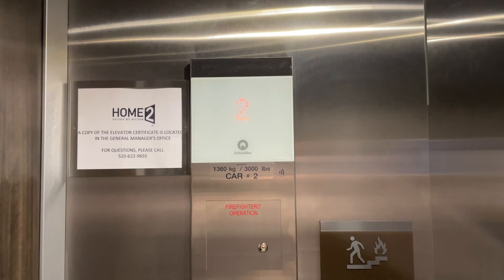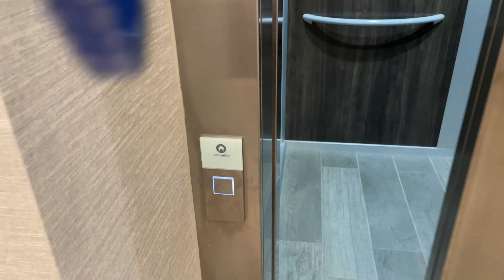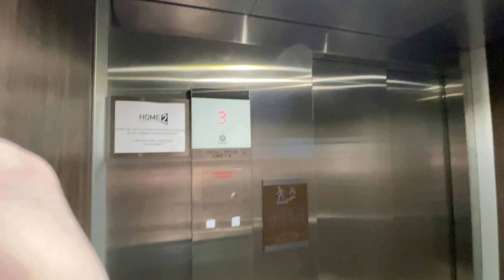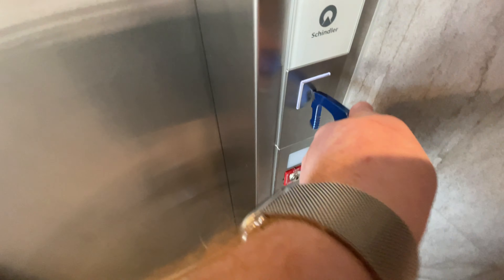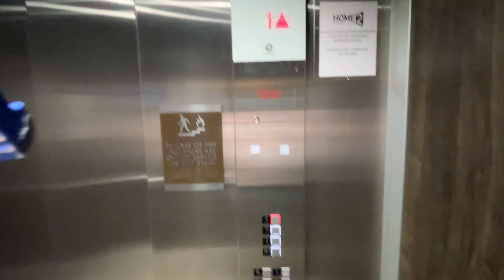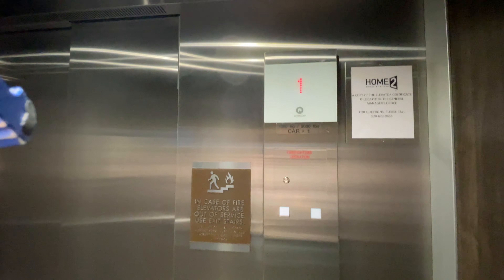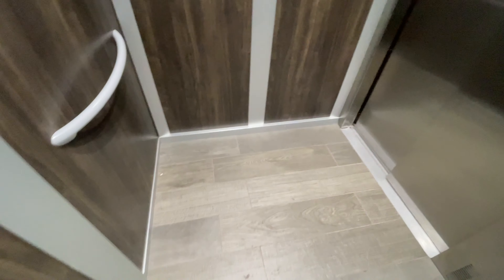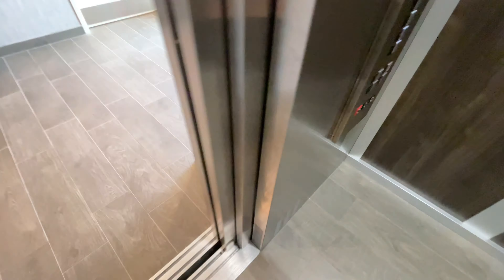BRAND NEW Schindler 3300 MRL Traction Elevators/Lifts @ Home2 Suites Airport Tucson AZ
This is a brand new hotel that has Schindler 3300’s with FIGS fixtures. Glad they didn’t hire Otis or Kone to install the elevators because that would’ve been boring. Instead, they chose Schindler to do the job. Glad they installed 3300’s instead of 330A’s. These even have the floor/directional indicators outside each elevator on the door jamb. Never seen a set of 2 Schindler 3300s with FIGS fixtures. This is the FIRST Home2 suites in Southern Arizona.

This video is for Hanny (Skyvator), Jack X Cassway, and Mikey Garcia.

This is the second home 2 suites I have been to that has schindler 3300s.

This is the second home 2 suites I have been to that is located near an airport.

This is the third home 2 suites I have been to.

This is the second home 2 suites I have been to that is in the west.

This is the second home 2 suites I have been to that has curved handrails on their elevators.

This is the fourth set of two schindler 3300’s I have ridden that have hybridized floor and directional indicators on the door jamb outside each elevator.

Because of these six things, this video, the one where I show you the Schindler 3300s with FIGS fixtures at the home2 suites by the airport in Tucson, can be thought of as the sequel to, or the 2021 version of the 2018 video where I show you the Schindler 3300s with FIGL100 fixtures at the home2 suites by the airport in El Paso